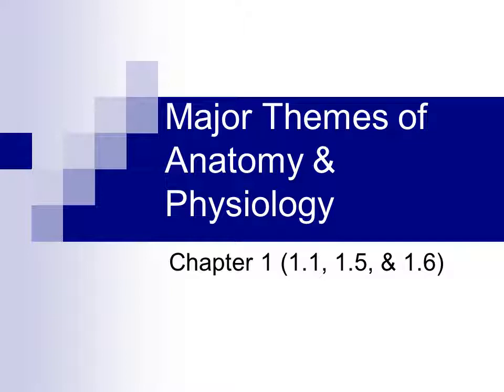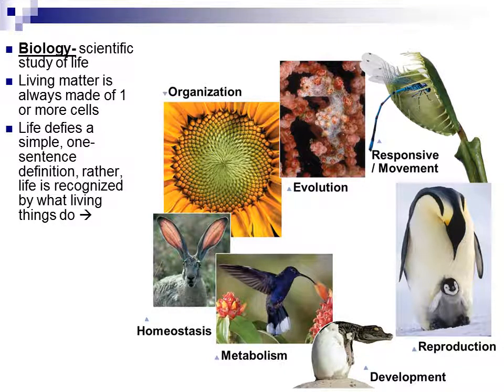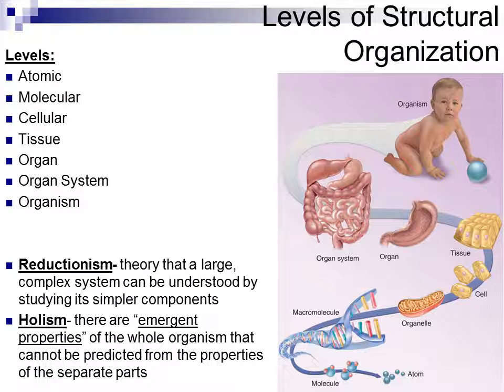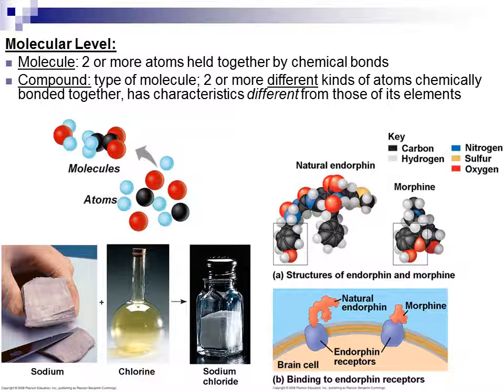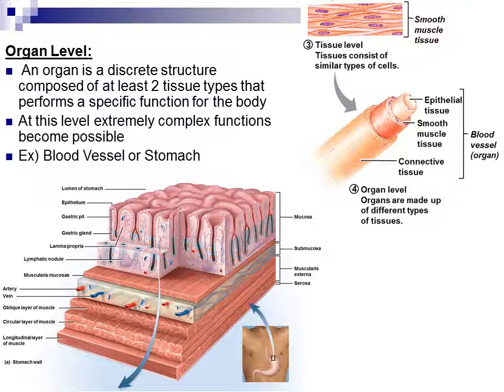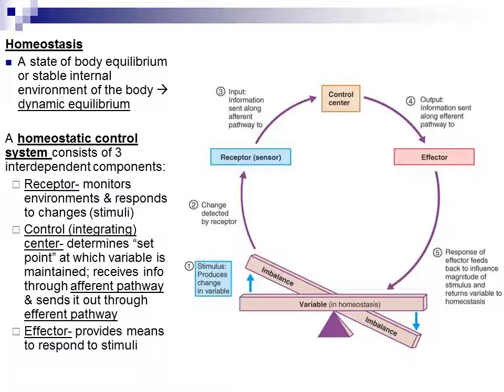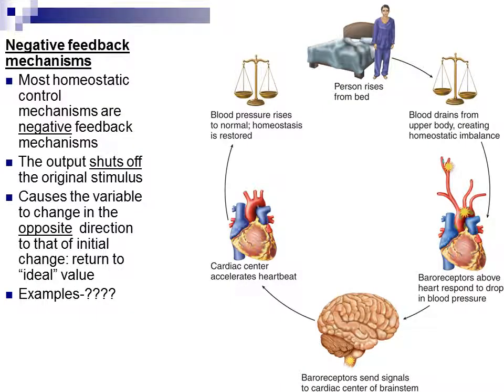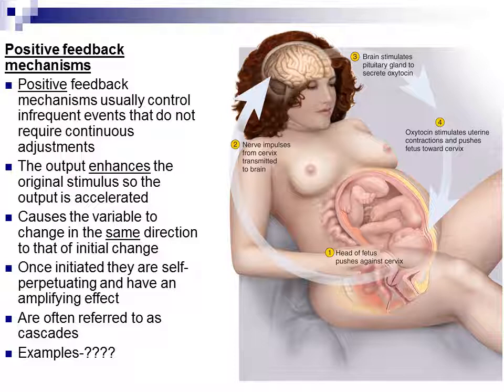Bio 131 - 1 Intro to A&P 36min